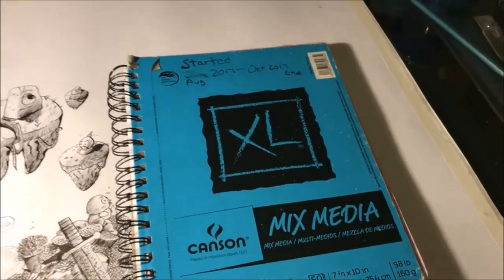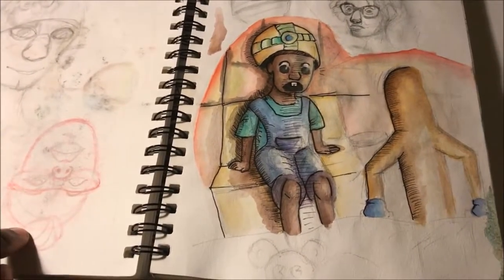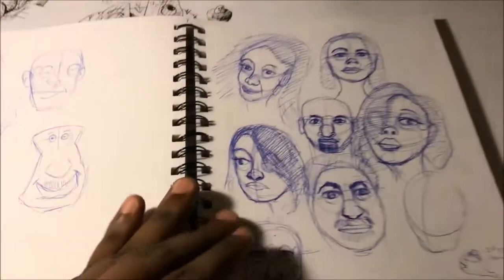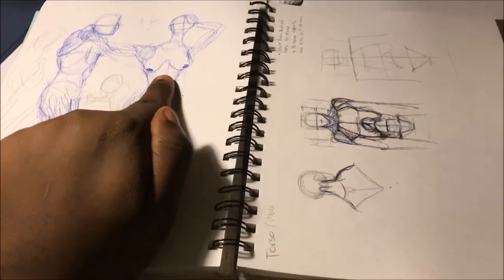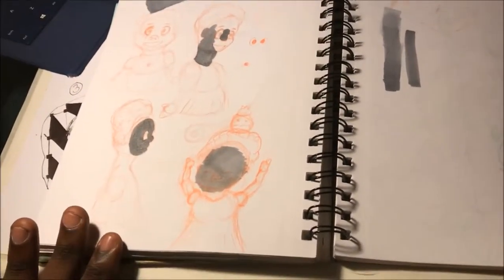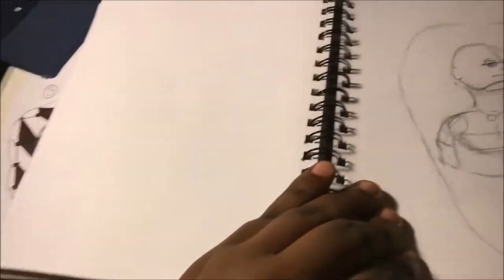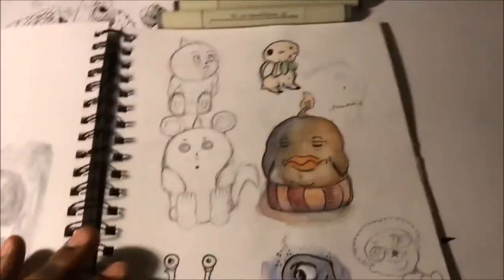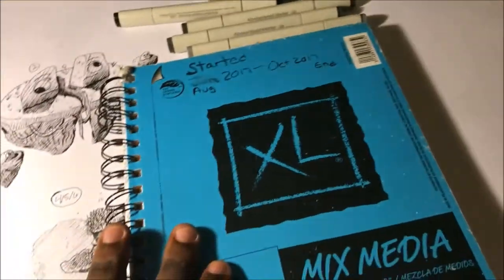2 Month Sketchbook Tour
Drawing Practice

Stay safe, be blessed, and BE EZ